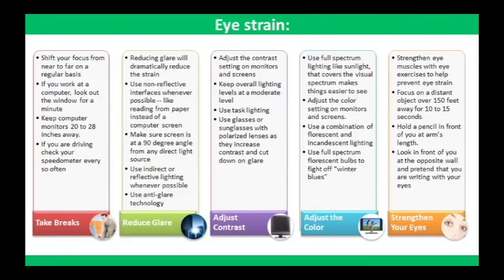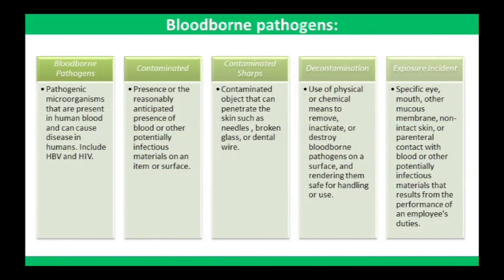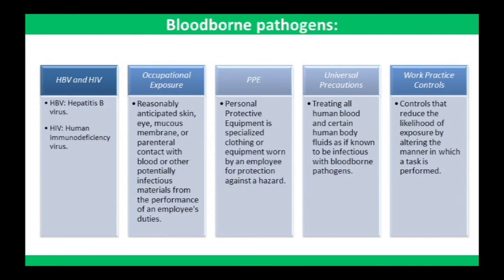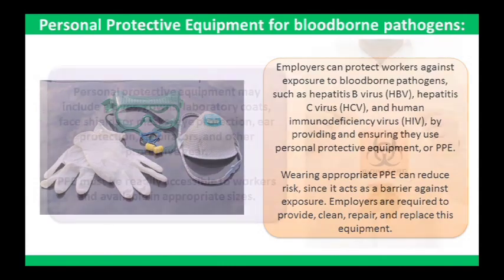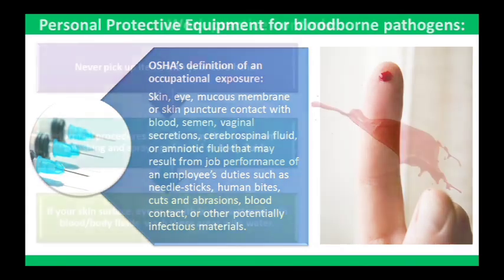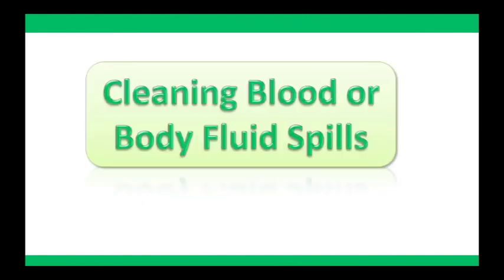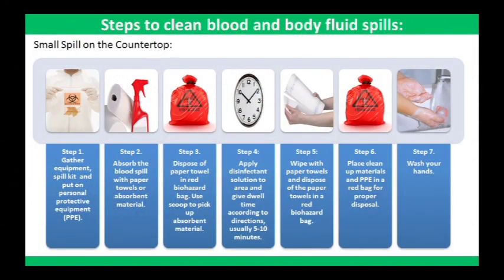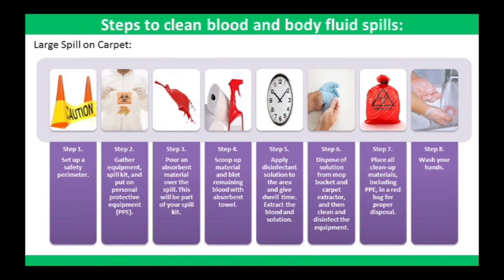Safety Training Made Simple - Bloodborne Pathogen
This bloodborne pathogens course is ideal for workers who are expected to make direct or indirect contact with blood and other infectious materials. All such employees are obligated to complete a coursework and certification in bloodborne pathogens – as well as other potentially infectious materials (OPIM).

The Occupational Safety and Health Administration (OSHA) has strict rules in effect to help protect the health and safety of everyday workers in various sectors. This comprehensive Bloodborne Pathogens Certification course, which teaches workers how to exercise precautions for preventing the transmission of bloodborne pathogens. You will also learn how to identify risk factors and treatment options if unwarranted contact was made.